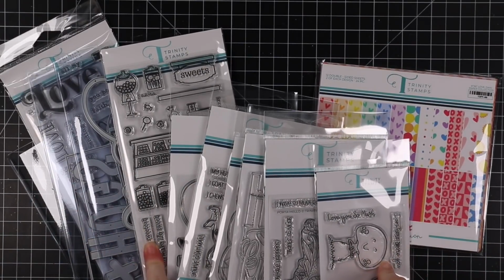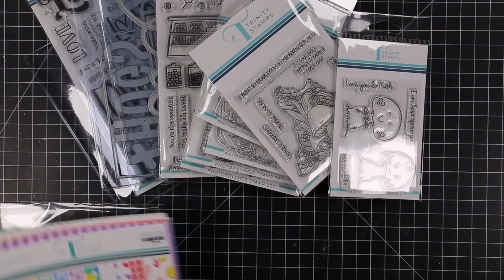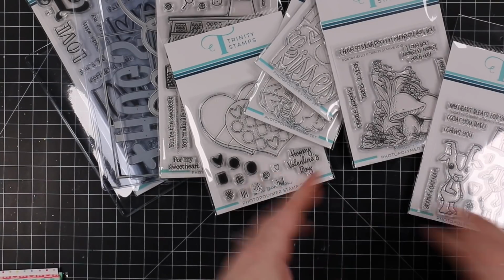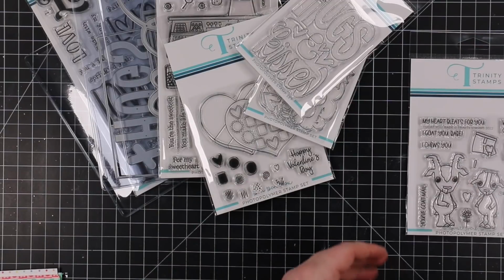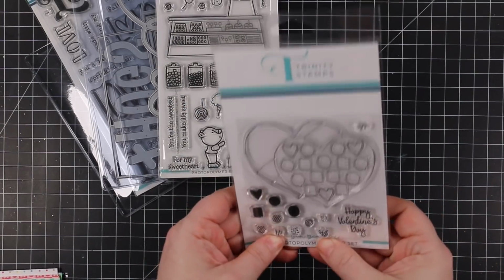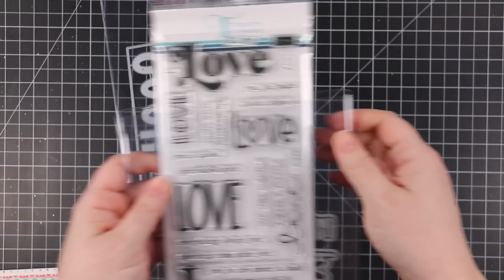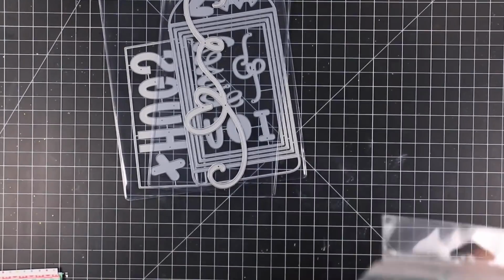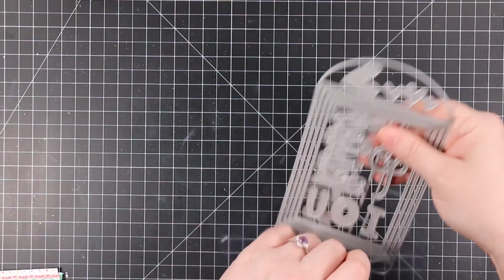Trinity Stamps Sweet Shop Release & Review + Giveaway!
• Trinity Stamps LOVE DANI 6 x 6 Paper Pad *

• Trinity Stamps I GOAT YOU BABE Clear Stamp Set *

• Trinity Stamps COZY BEAR SWEET SHOP Clear Stamp Set *

• Trinity Stamps 4 BAR CARD AND ENVELOPE BUILDER Die Set *